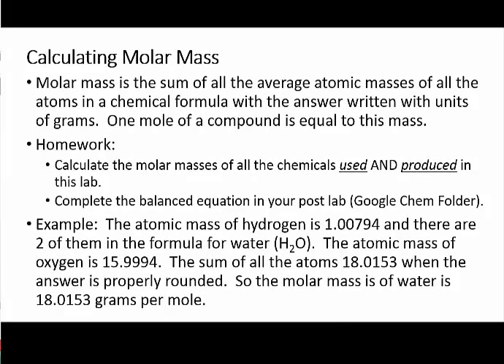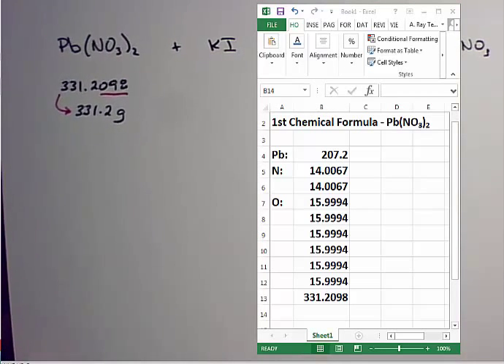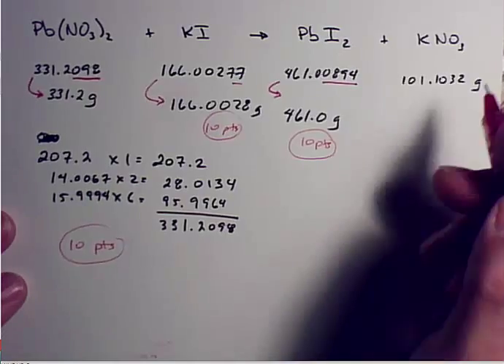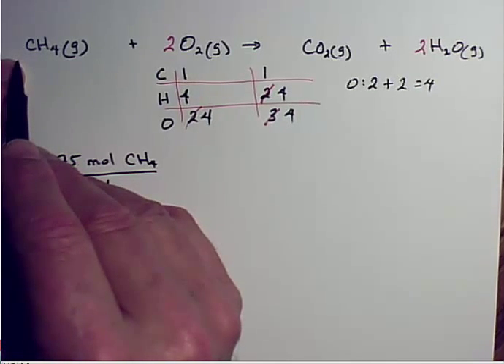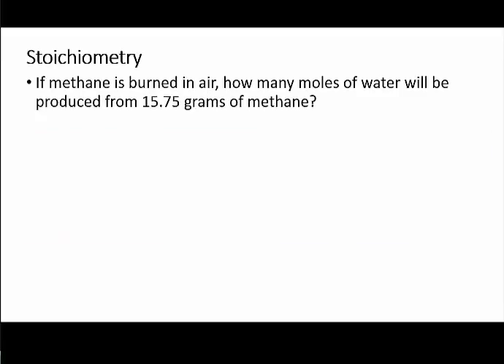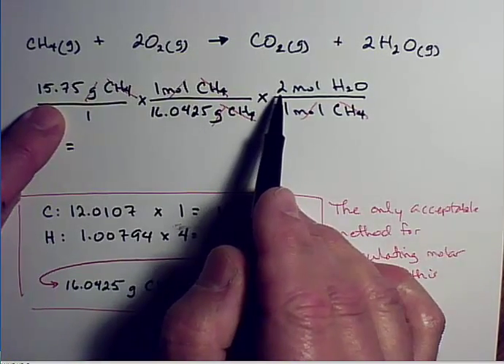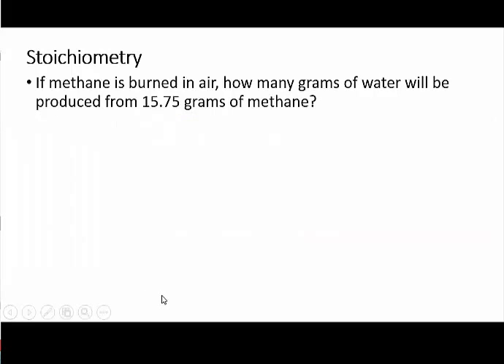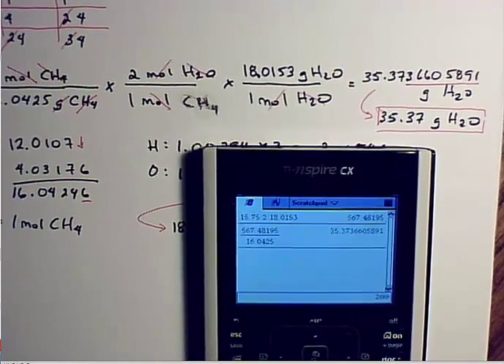Intro to Stoichiometry